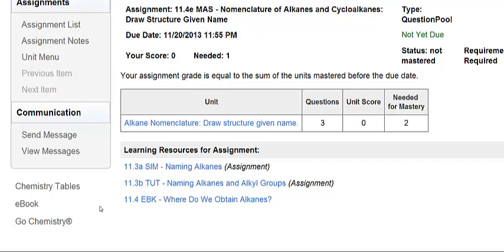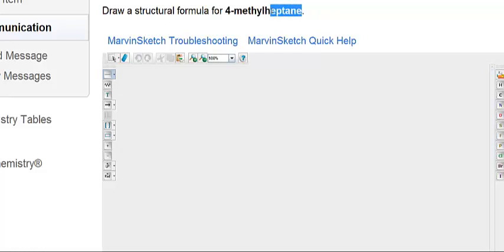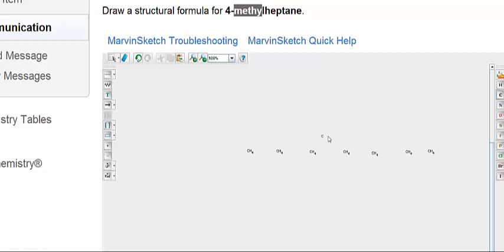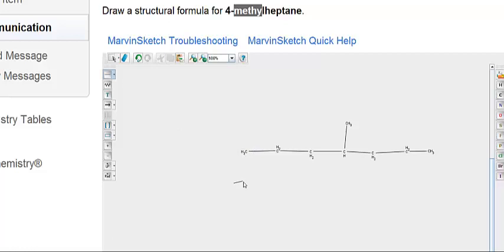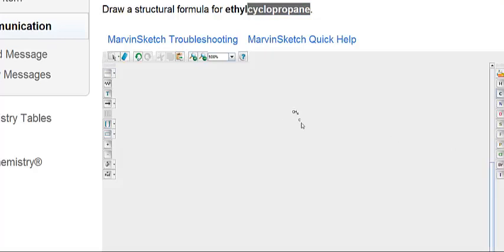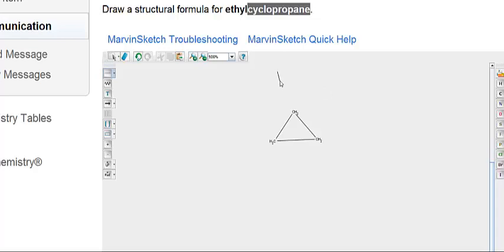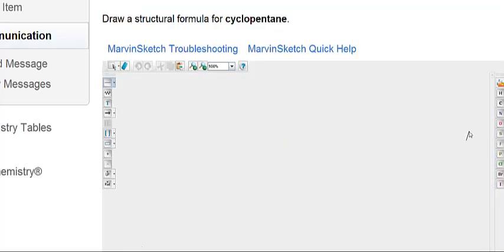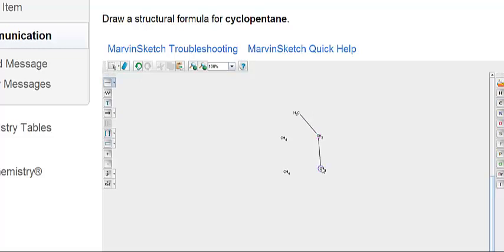Drawing Organic Molecules Given a Name